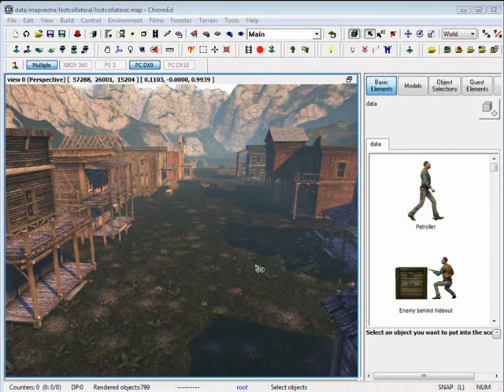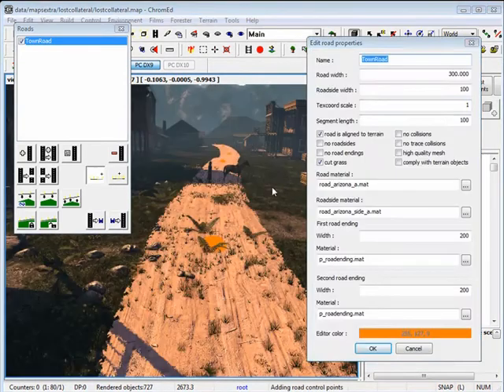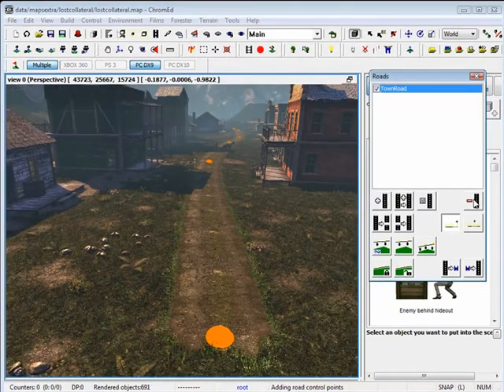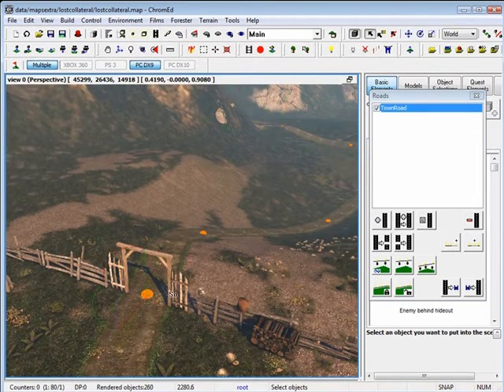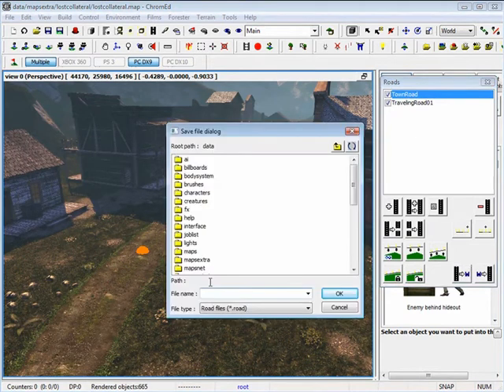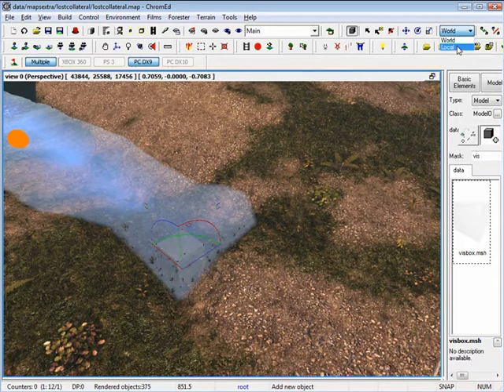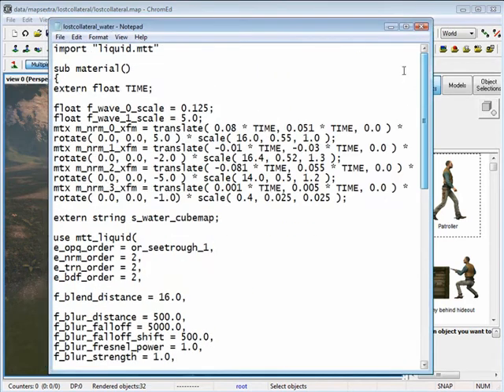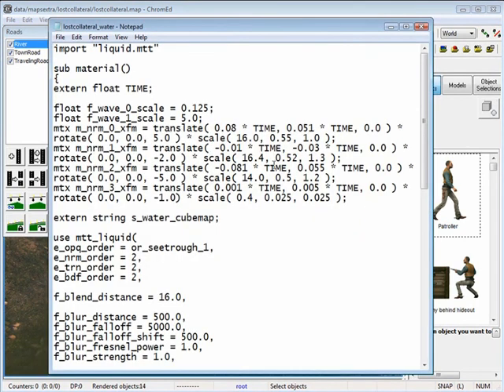Call of Juarez 2 Level Design Part 6: How to Create Roads and Rivers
Custom Water Script that was mentioned in the video: (scroll down to the end of the page on the website)

Collaboration with Techland's level designers and World of Level Design.

The following set of tutorials focuses on Level Design using ChromEditor in Call of Juarez 2: Bound in Blood.

Part 6 covers:
The Road Tool
Using road tool to create rivers
Custom material for water creation